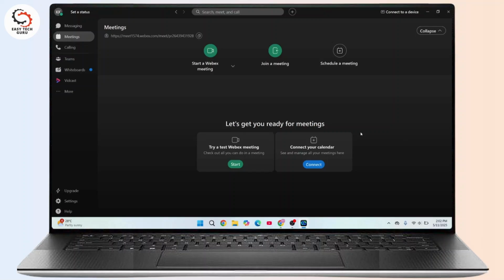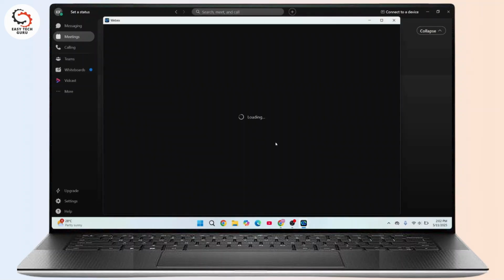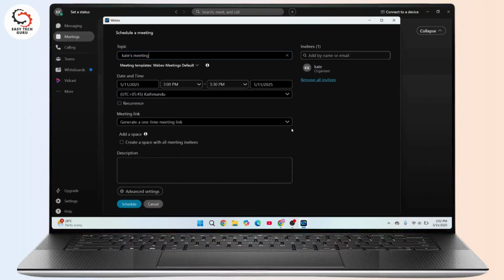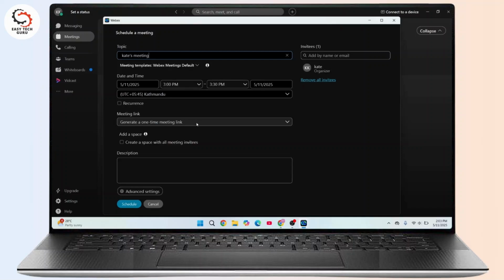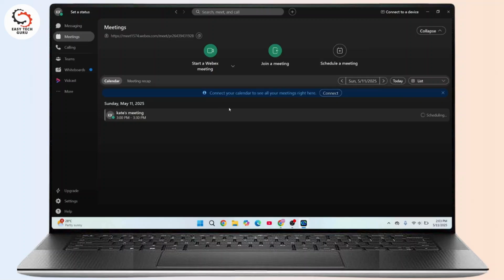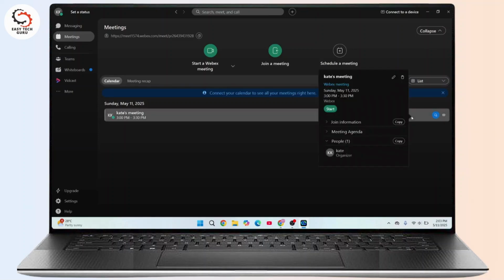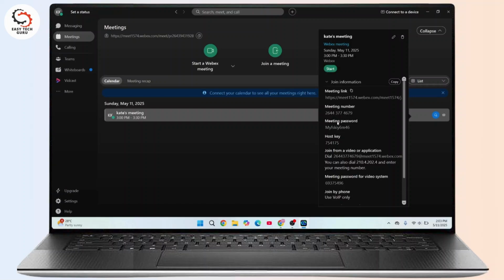How to Create and Share Webex Meeting Link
In this tutorial, Kate will walk you through the process of creating and sharing a WebEx meeting link. Learn how to schedule a meeting, customize your meeting settings, and easily share your meeting link with participants. Whether you're new to WebEx or just need a refresher, this step-by-step guide will help you navigate the platform with ease.

Chapters:
00:00 - Introduction
Get ready to learn how to create and share your WebEx meeting link.

00:10 - Open WebEx and Log In
Open WebEx and make sure you're logged into your account.

00:20 - Schedule a Meeting
Click on "Schedule a Meeting" and start entering your meeting details.

00:30 - Add Meeting Details
Add a topic, select your preferred date and time for the meeting.

00:45 - Choose Meeting Link Option
Decide whether to use a one-time meeting link or your personal room link.

00:55 - Complete Meeting Setup
Finalize your meeting setup and click on "Schedule" to confirm.

01:10 - Access Meeting Link
After scheduling, click on your meeting and go to "Join Information."

01:20 - Copy and Share the Link
Copy your meeting link and share it with your participants.

01:30 - Conclusion
That's how you create and share a WebEx meeting link.